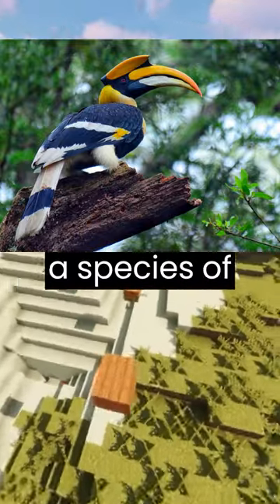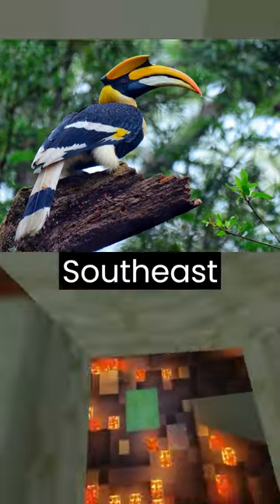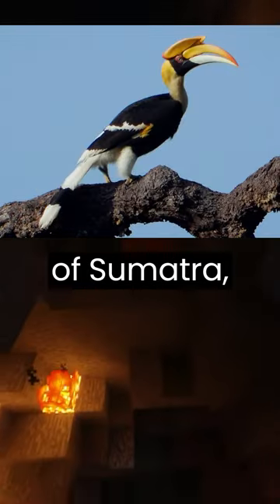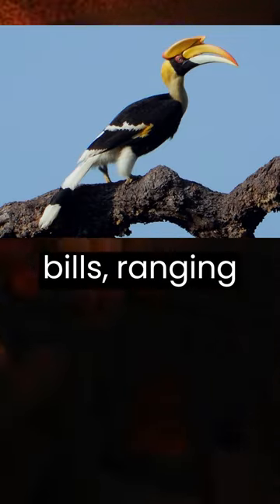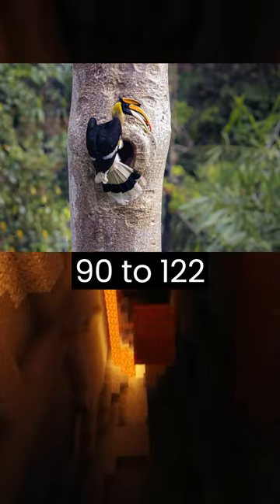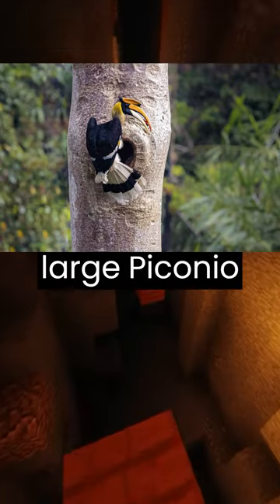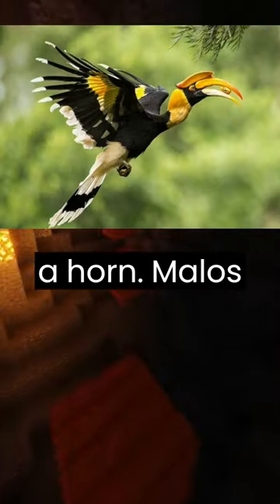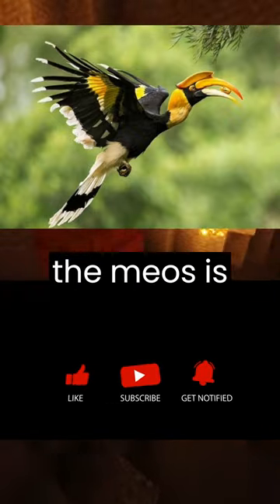Did you know that the bicornuate hornbill